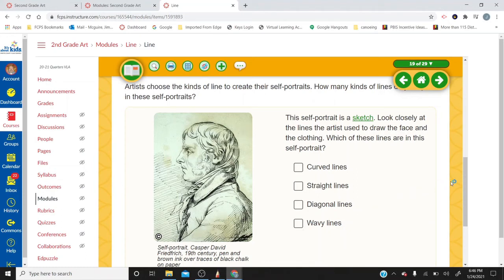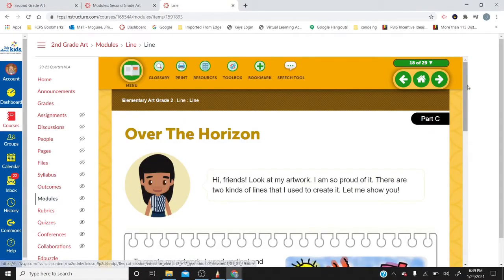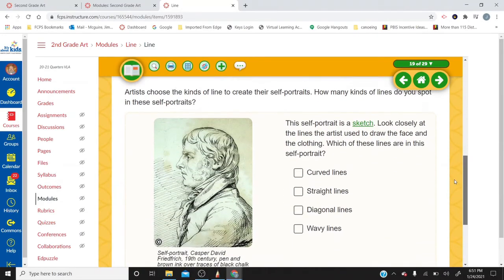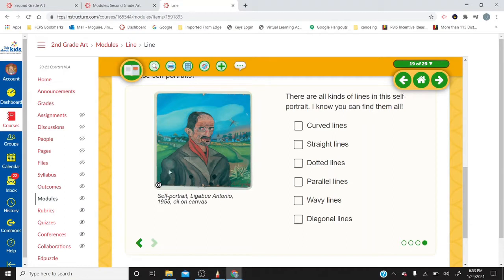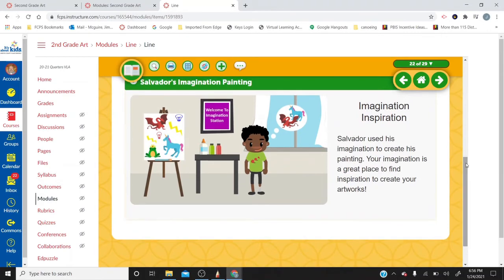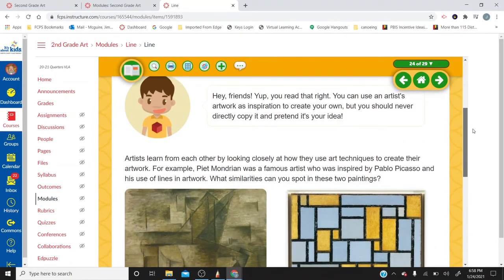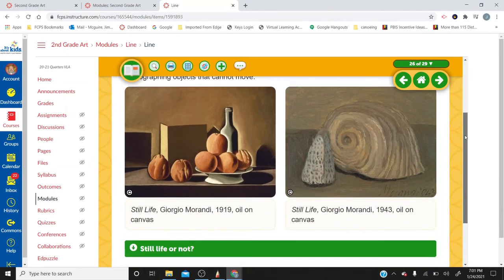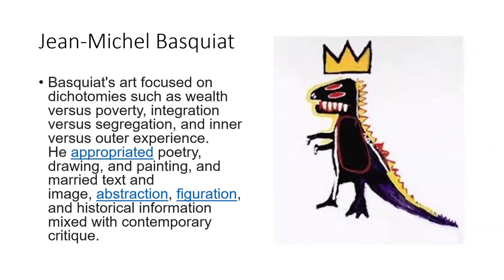elementary mcguire 2nd grade module1 day 3 lesson video